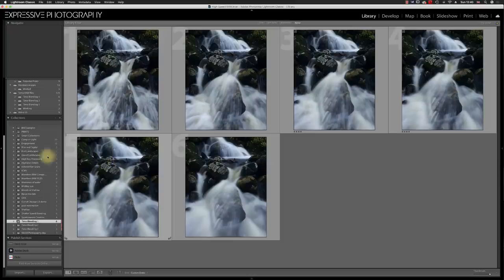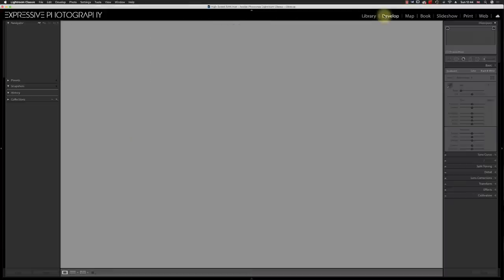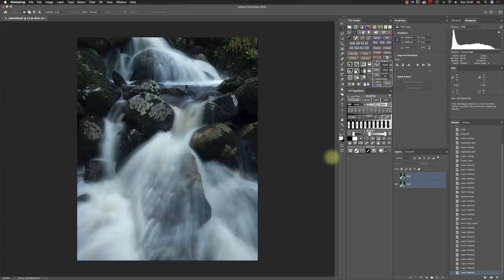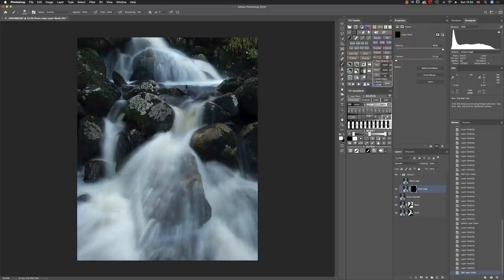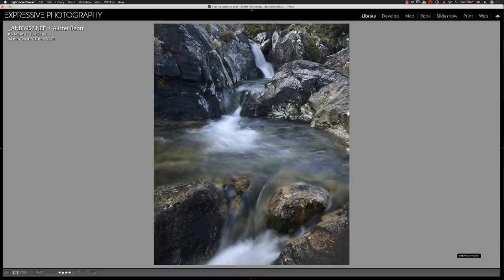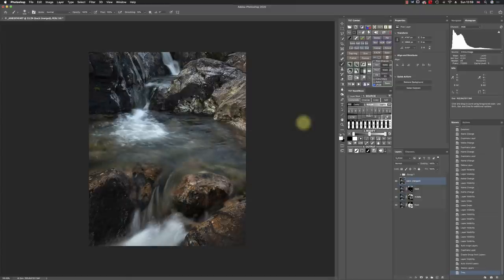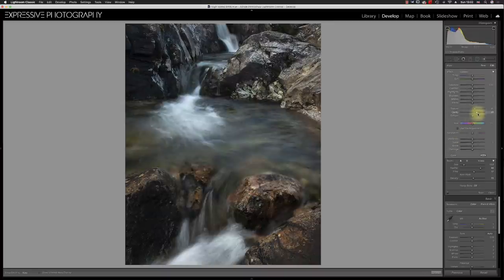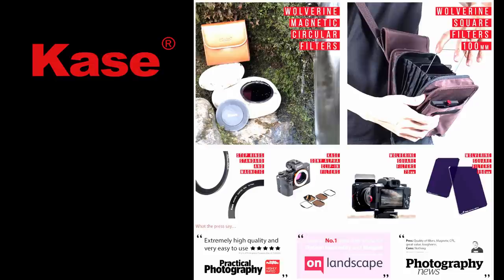Landscape Photography | Complete Guide to Time-Blending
Focus-stacking and Time-blending all in one video

Time is one of the most important elements in landscape photography. Time-blending allows us to use different shutter speeds for different parts of the frame; meaning that each moving element looks exactly how we want it to look.

In this Complete Guide to Time-Blending I show you how to blend various exposures for both time AND Focus.

The Zen Haggis Channel: shorturl.at/zNS45

Images & Music: Alister Benn
Video Production: Ann Kristin Lindaas

Alister Benn - Expressive Photography

My Camera
My Laowa 12mm
My 80-400